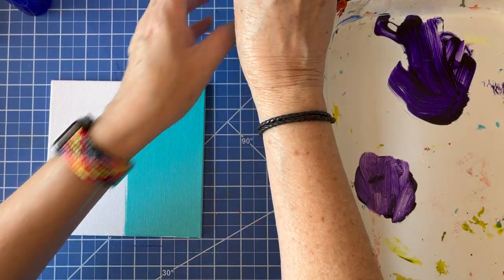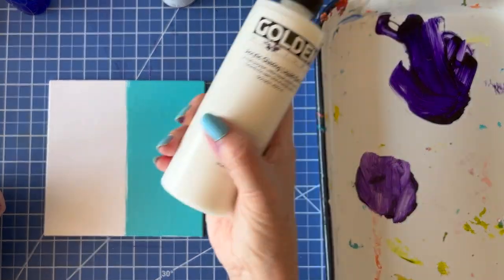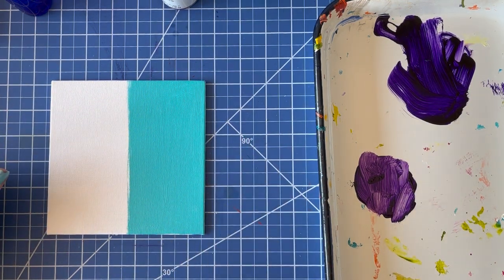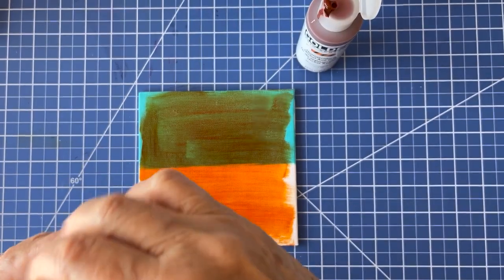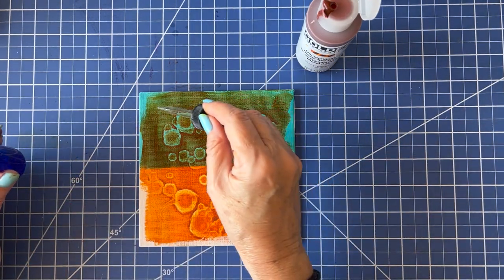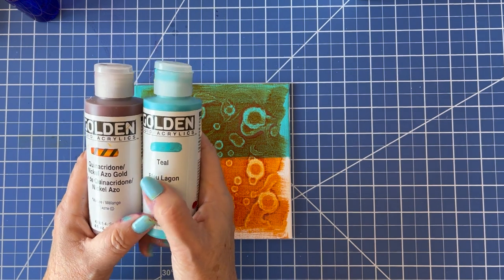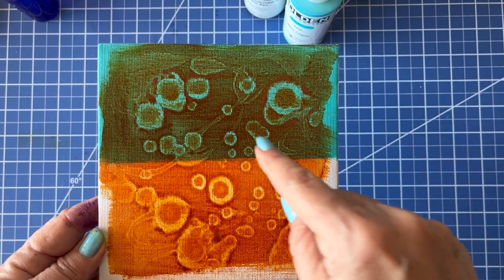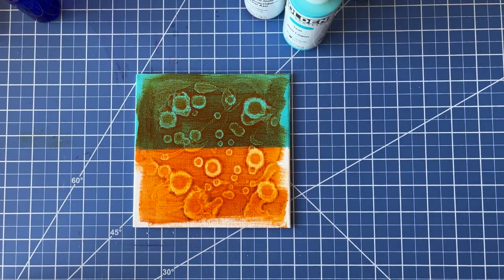Tiny Tips Ep. 3 - Acrylic Paint and Alcohol Technique | Alcohol Dissolve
Another easy technique with acrylic paint and alcohol. The trick is to work with transparent colors for the best effect.